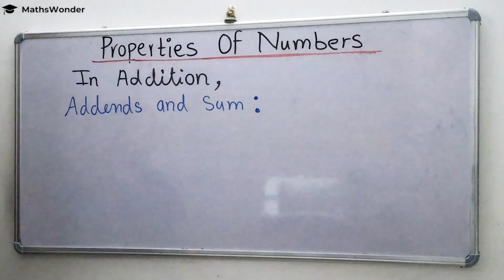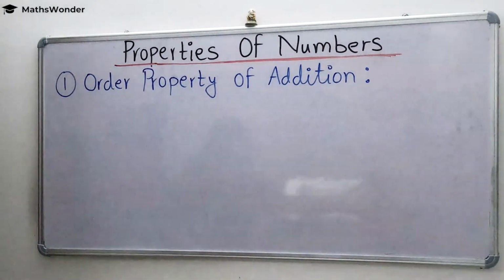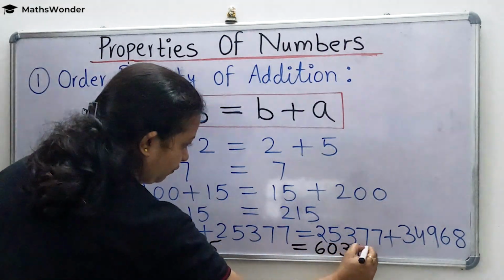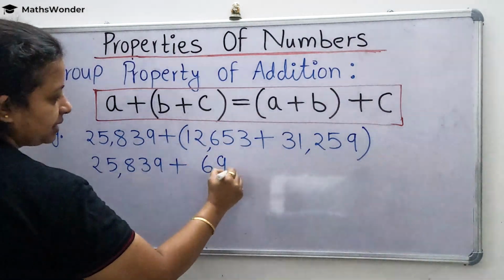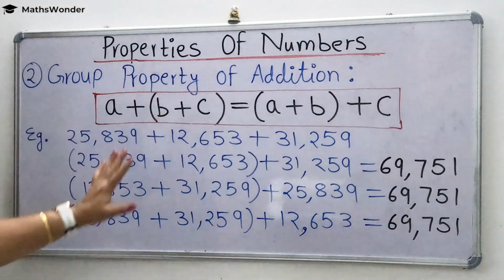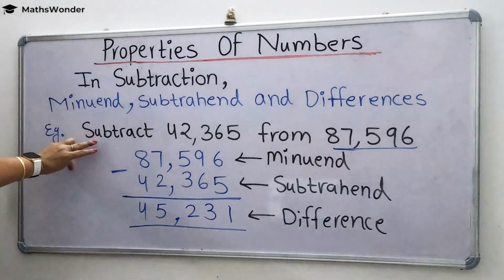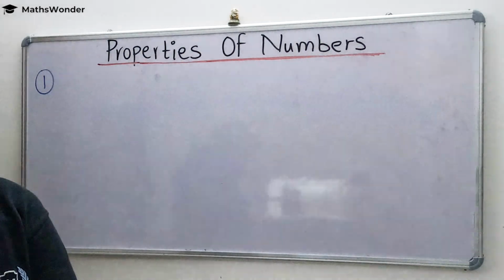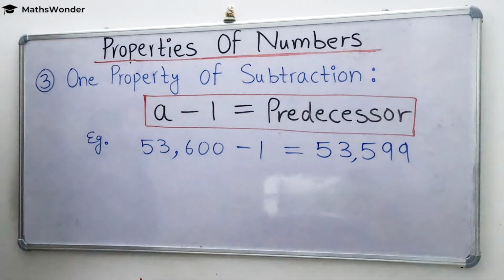Master the Magic of Number Properties (Addition and Subtraction) in 20 Minutes 🚀🚀🚀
Unlock the magic of number properties in just 20 minutes with this video! Learn all about addition and subtraction properties to master your math skills. Most suitable for USA Grade 3 / Grade 4.

how to solve number properties ?
What is number properties ?
Grade 3 number properties ?

🎥 Why Watch?
Whether you're a student tackling "number properties" for the first time or someone looking to refresh their math skills, this video is your go-to resource! Our engaging explanations and real-world examples make learning "number properties" a breeze.

College Freshmen in want to learn number properties
Math Enthusiasts Exploring "number properties" Concepts